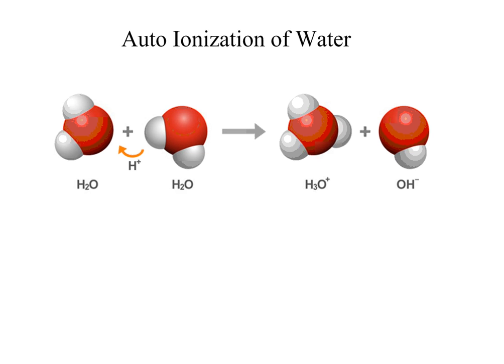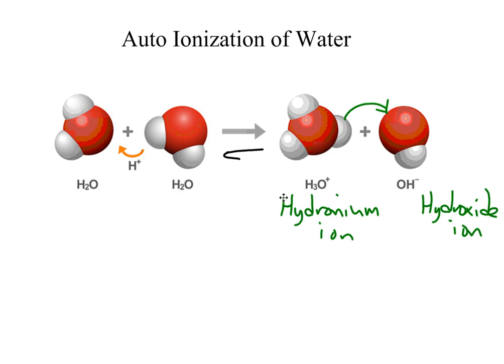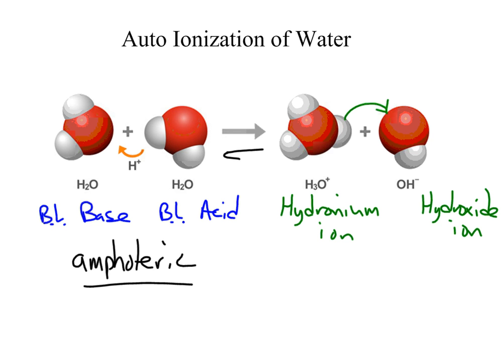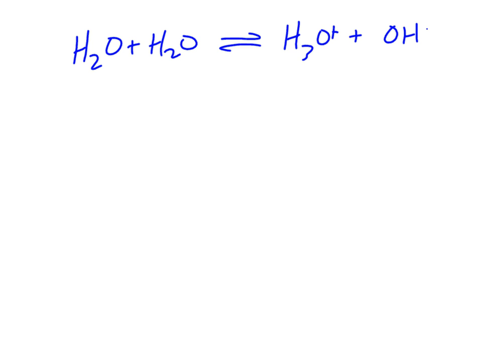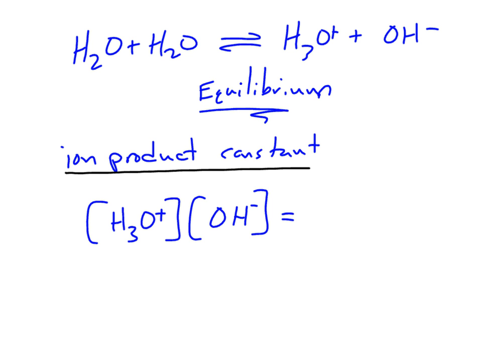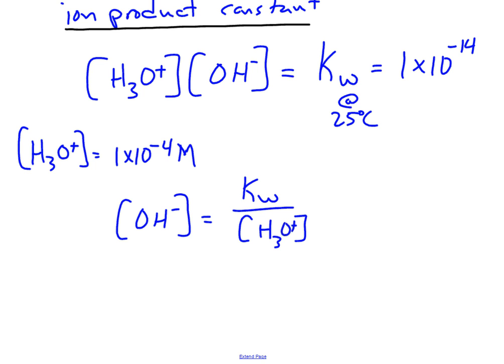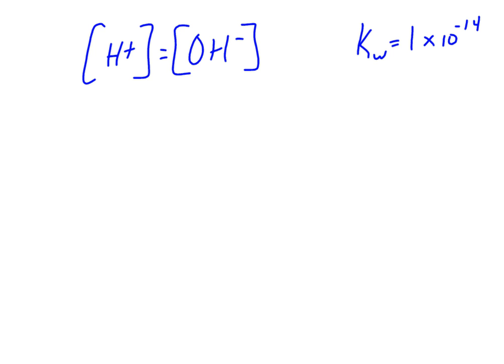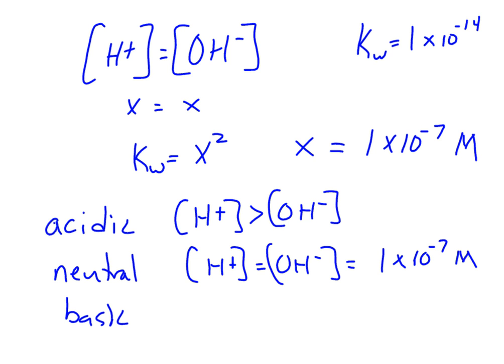HC 14 Auto Ionizattion of Water